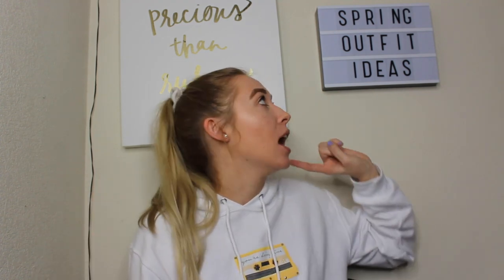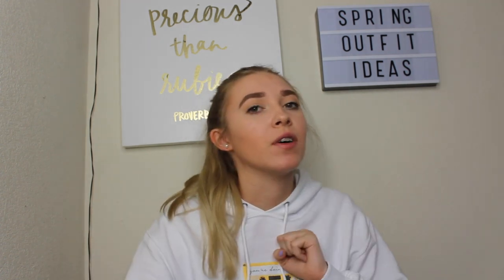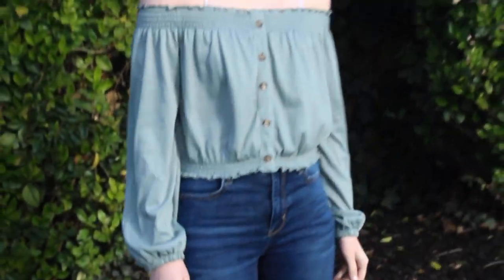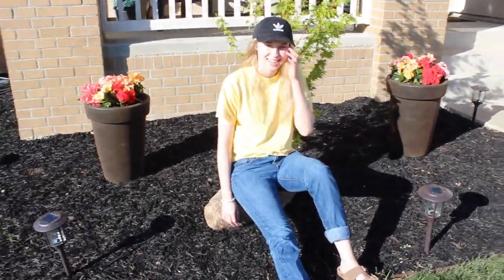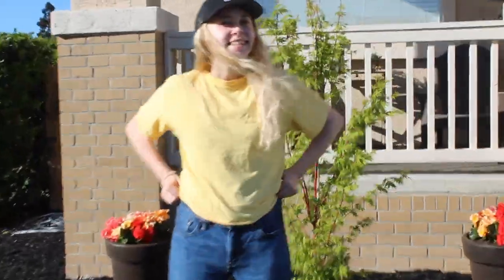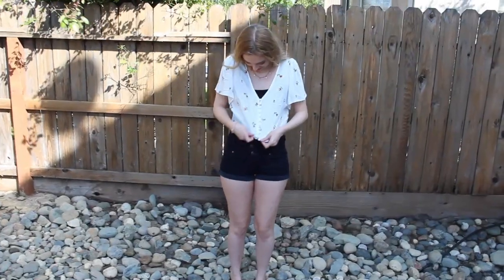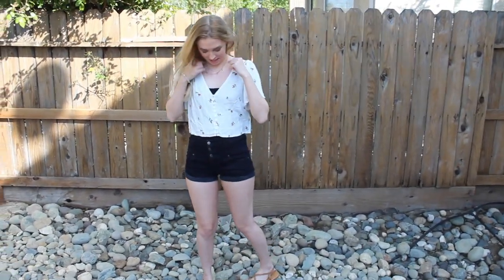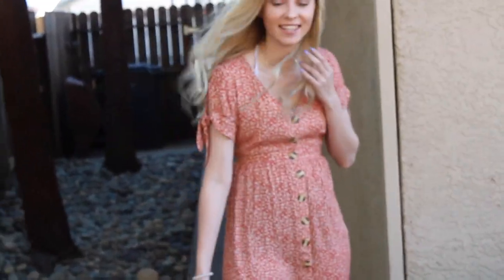SPRING OUTFIT IDEAS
Instagram & Tik Tok: hannahreneebanana
Poshmark: hannahrenee1319
VSCO: Hannah Renee